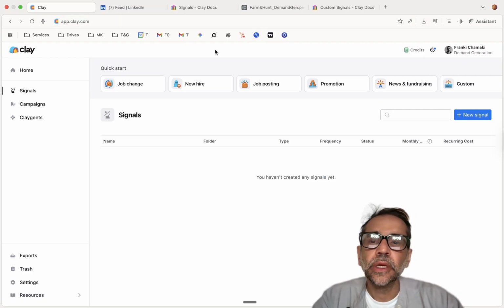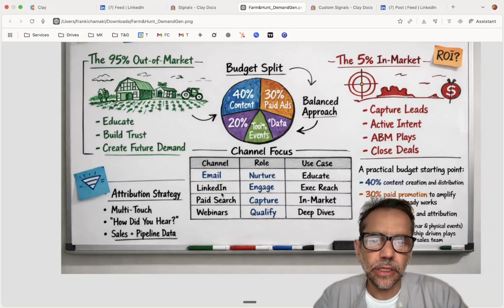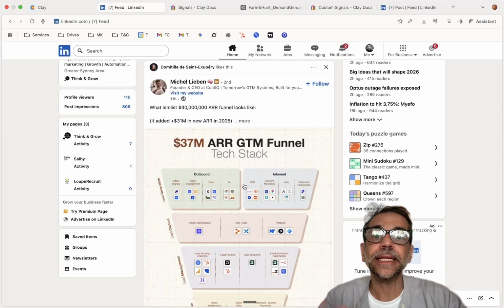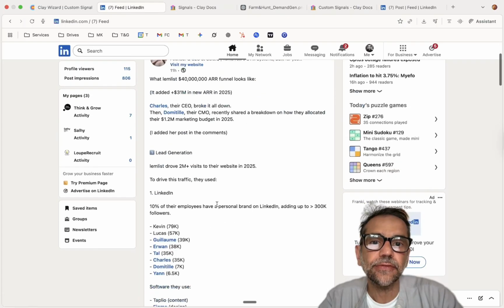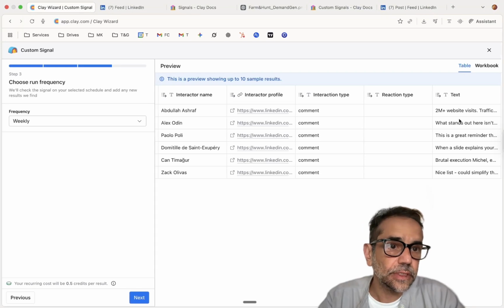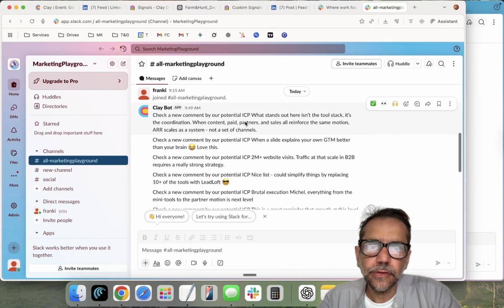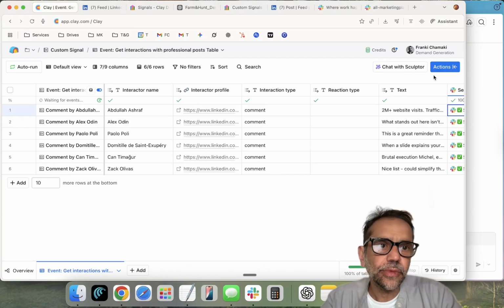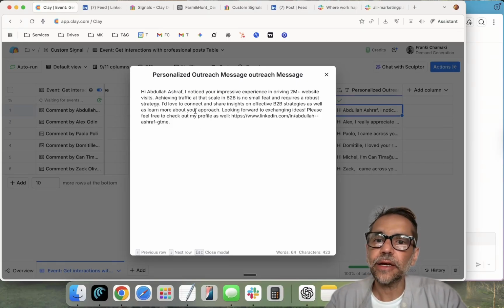Convert More with Clay Signals - The 5% Demand Gen Secret!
Discover the 5% demand gen secret using Clay signals to convert more leads.

This video dives into how Clay signals can transform your outreach, making it more personal and effective. Learn to leverage active intent on LinkedIn for organic engagement, track key professional changes, and monitor interactions on specific posts to identify high-intent prospects.

We'll walk through setting up custom signals, enriching lead data, and even generating personalised outreach messages using AI models like ChatGPT directly within Clay Automate your sales and marketing strategies for better conversion rates.